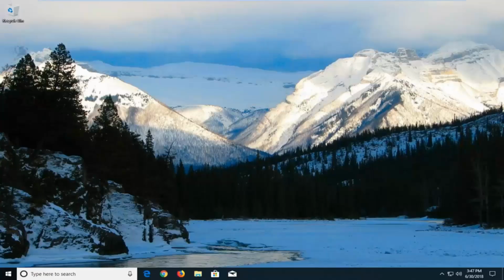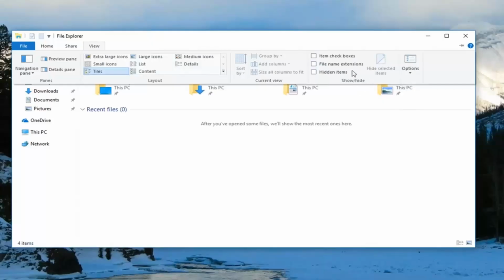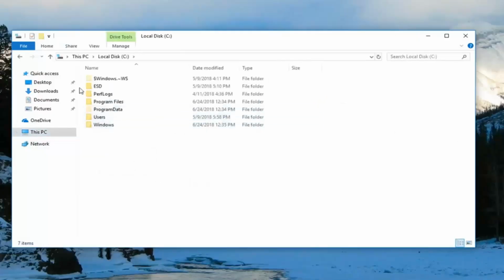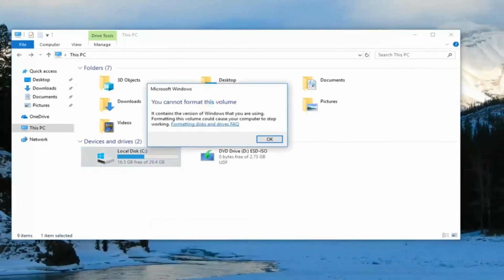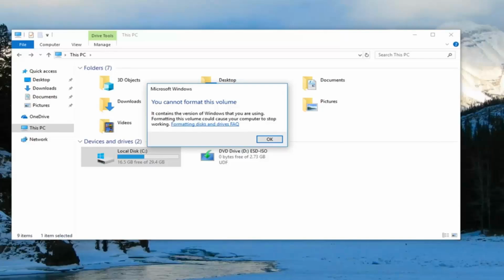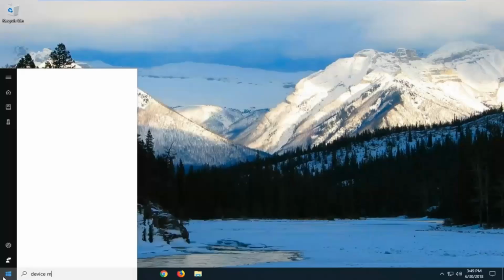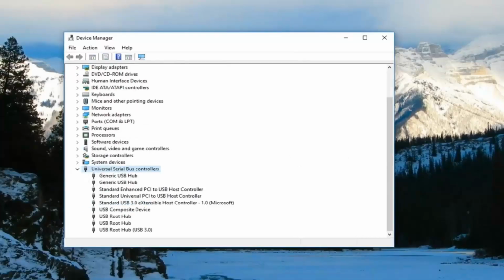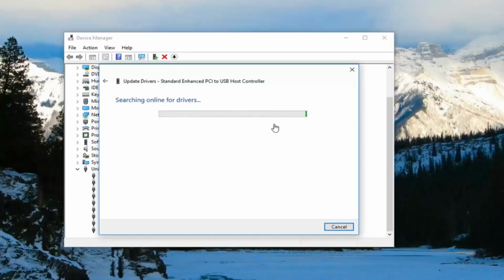How To Fix "Please Insert the Last Disk of the Multi-Volume Set"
The "Please Insert the Last Disk of the Multi-Volume Set" error is a common Windows file management issue that can appear when accessing drives, removable storage devices, or corrupted volume information. This tutorial explores the topic by discussing multi-volume set errors, storage device behavior, and factors that can affect how Windows recognizes connected drives. It is designed for users who want to better understand this Windows error without focusing on the repair process itself. The guide provides useful information for anyone researching drive errors, USB storage problems, and Windows troubleshooting topics.

Issues addressed in this tutorial:
Please Insert the Last Disk of the Multi-Volume Set
Multi-Volume Set Error Windows
Windows USB drive error
Removable drive problem
Storage device recognition issue
Windows file system error
External drive error
USB device troubleshooting
Windows drive management
File Explorer error

This video focuses on the "Please Insert the Last Disk of the Multi-Volume Set" error and explains how this issue can affect access to storage devices and files in Windows. It provides helpful background information about disk volumes, removable media, and common causes of storage-related messages. The tutorial is useful for users searching for reliable information about Windows drive errors and device management problems. By covering this frequently encountered issue, the video helps viewers better understand the topic and its impact on managing storage devices effectively.